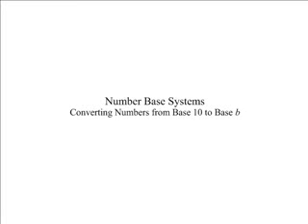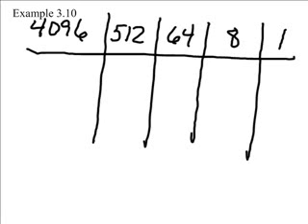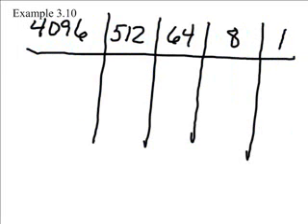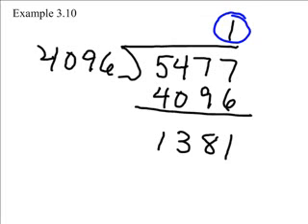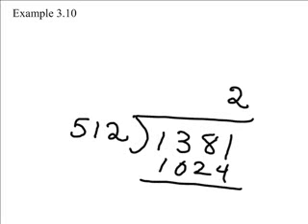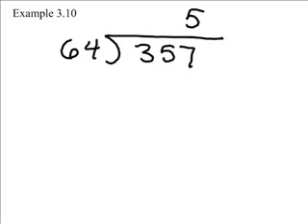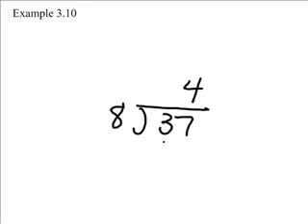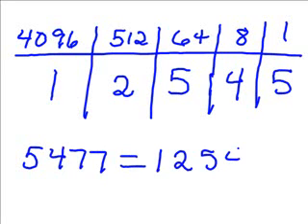Example 3 10